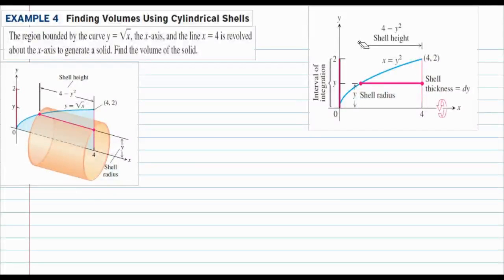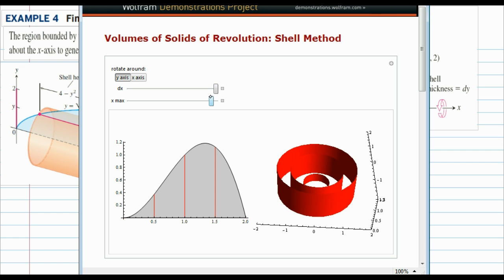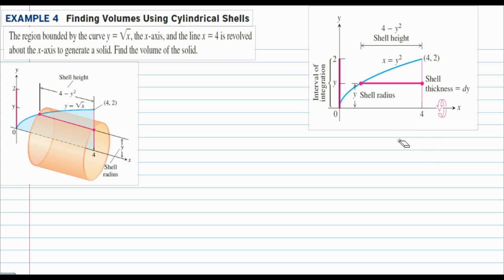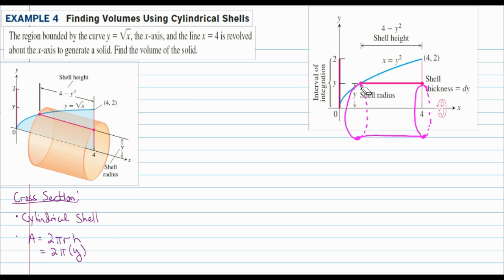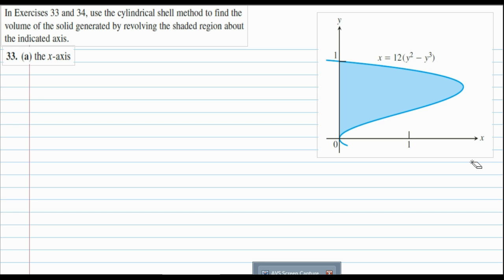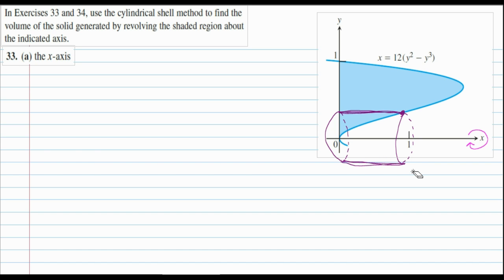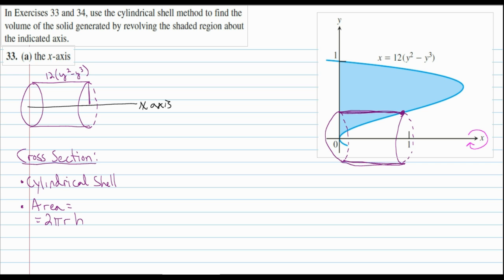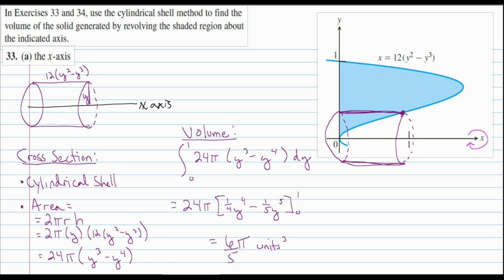Calculus 7 3 ex 4